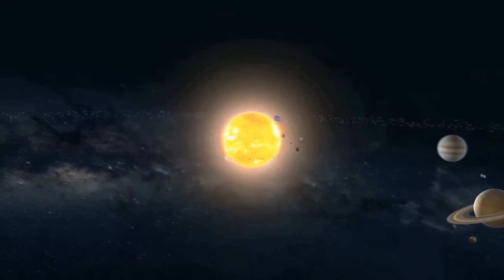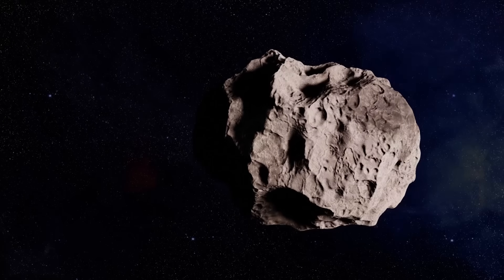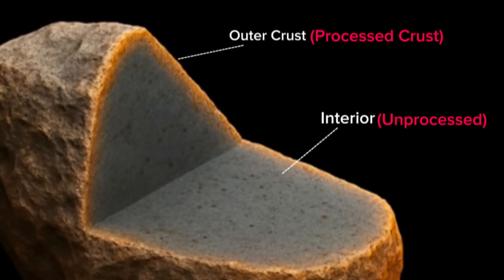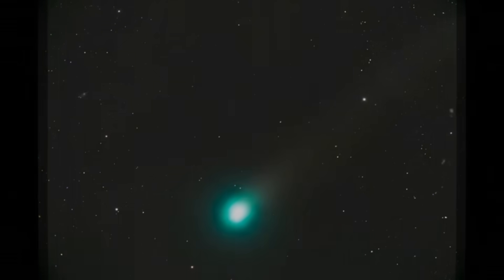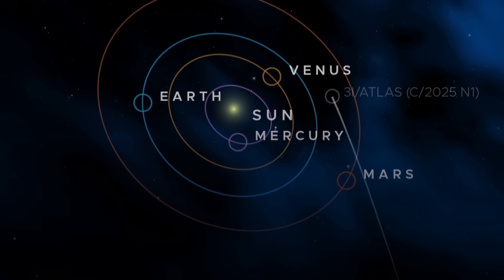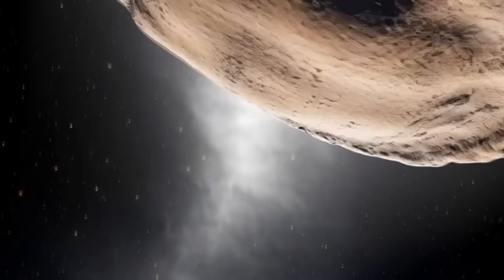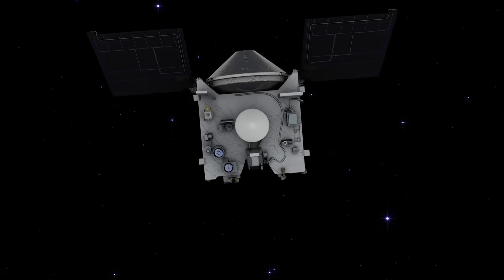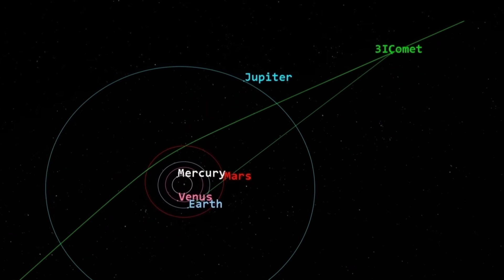Spacecraft or Comet! Scientists Can’t Believe What 3I/ATLAS Really Is: The New Data is Terrifying...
Something really shocking has just come out about the mysterious interstellar object 3I/ATLAS. Scientists recently found something so unusual that it made them take a much closer look, especially as it’s moving toward its closest approach to Earth and Jupiter.

new data reveals that the surface of 3I/ATLAS is nothing like the surface of a normal comet or asteroid that we’ve seen before.
According to a new study posted on October 31, 2025, and reported in news articles on November 3, 2025, scientists discovered that 3I/ATLAS has a deep outer crust — somewhere between 50 and 65 feet thick. And here’s the twist: the outer crust is completely different from what’s inside the object.